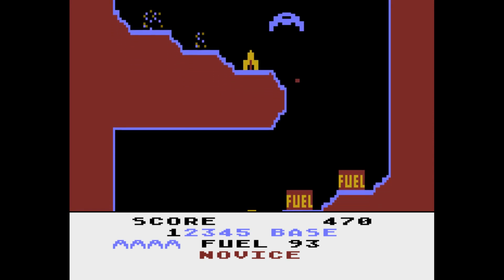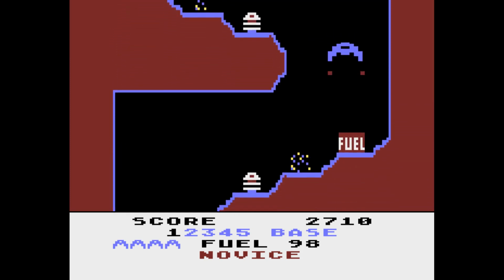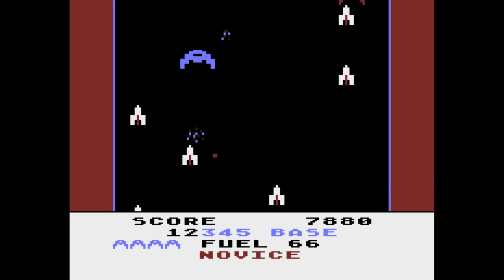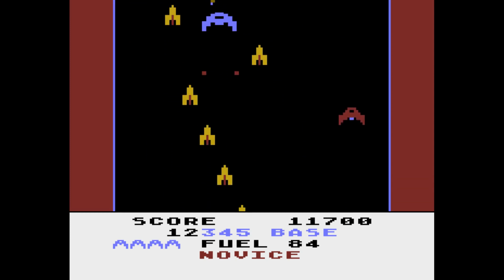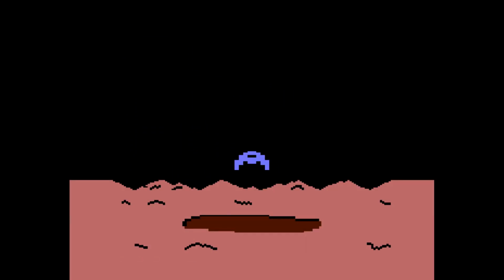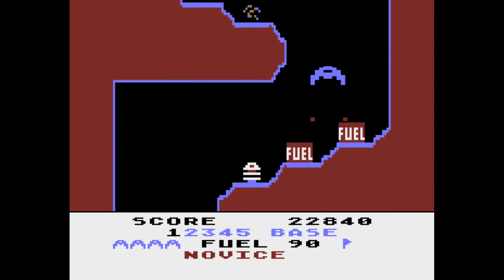Caverns of Mars for Atari 8-bit and the half-eaten biscuit | Atari A to Z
Caverns of Mars is one of the earliest examples of a vertically scrolling shoot 'em up, and a classic of the early Atari 8-bit library.